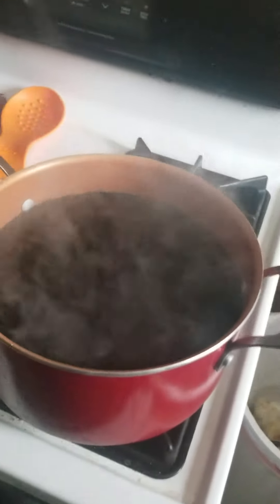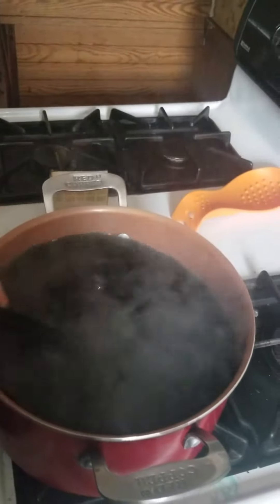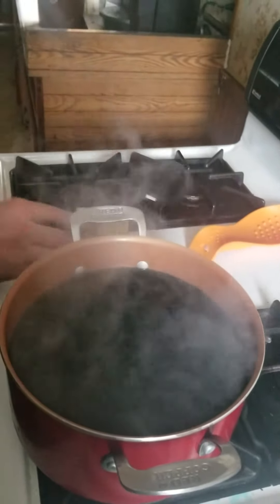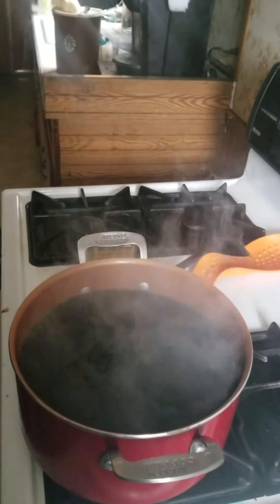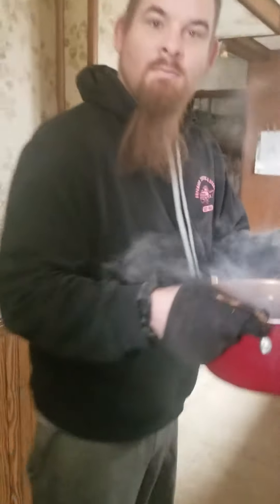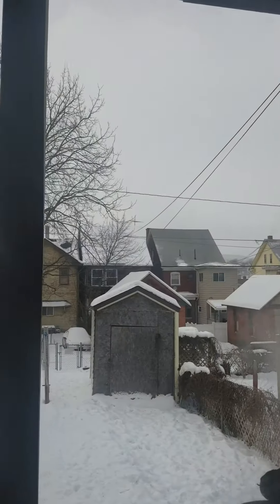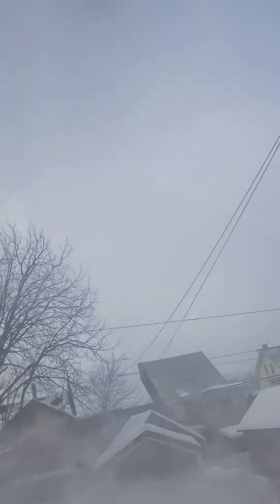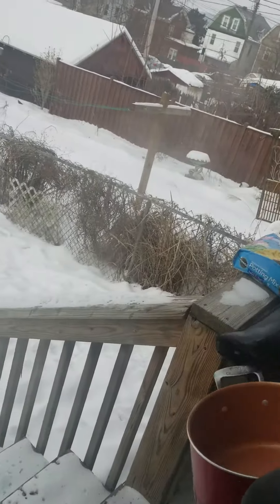Boiling water thrown w food coloring, will it change color of steam? (Take 1)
Its reported in Pennsylvania and all along east coast that temperatures are around -20° w windchill factors. I felt this video was a fail as maybe the water wasnt hot enough so I tried again w hotter water. Apparently its not as cold as they are trying to tell the citizens. The 2nd was also a fail. I determined its not cold enough here